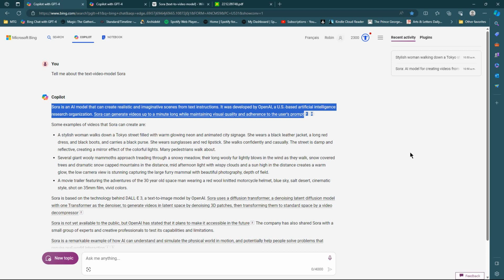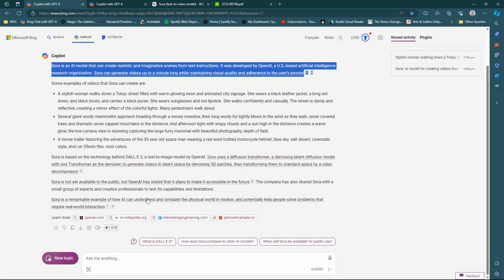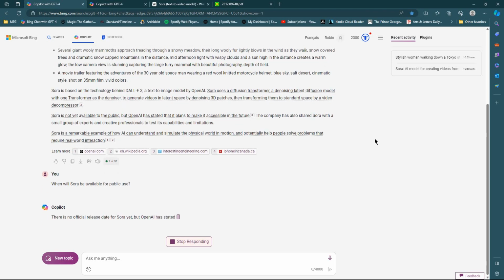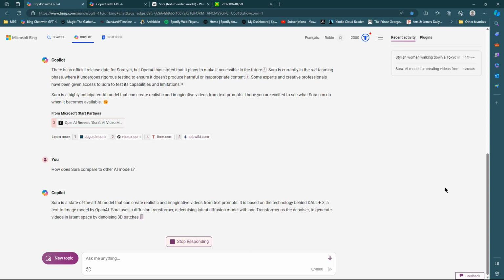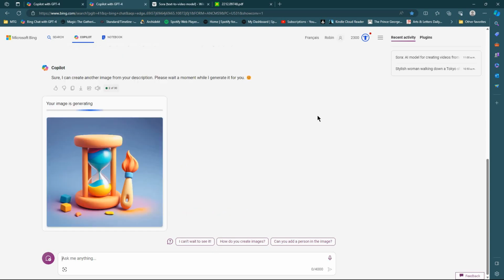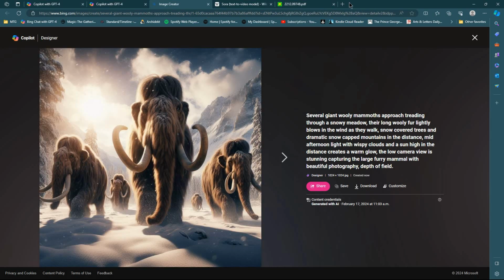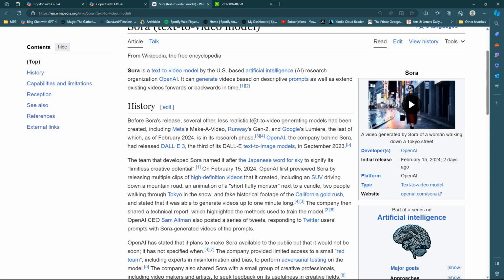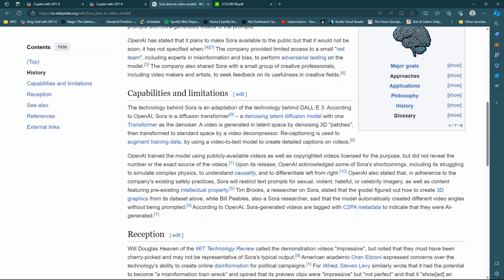I Ask Bing Chat / Copilot (GPT-4) To Tell Me About The Text-To-Video Model Sora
It’s interesting to see how Bing implements chatgpt in their Bing AI / Copilot and the results it gives for certain prompts and how this might inform your prompt engineering work. These adventures in Bing Chat help explore that.
Let’s take a look at the text-to-video ai model from OpenAI called Sora.
Here are some of the questions in the episode
Tell me about the text-video-model Sora
When will Sora be available for public use?
How does Sora compare to other AI models?

Here are the descriptions I used in the prompts to create still images:

Some examples of videos that Sora can create are:
A stylish woman walks down a Tokyo street filled with warm glowing neon and animated city signage. She wears a black leather jacket, a long red dress, and black boots, and carries a black purse. She wears sunglasses and red lipstick. She walks confidently and casually. The street is damp and reflective, creating a mirror effect of the colorful lights. Many pedestrians walk about.

Several giant wooly mammoths approach treading through a snowy meadow, their long wooly fur lightly blows in the wind as they walk, snow covered trees and dramatic snow capped mountains in the distance, mid afternoon light with wispy clouds and a sun high in the distance creates a warm glow, the low camera view is stunning capturing the large furry mammal with beautiful photography, depth of field.

A movie trailer featuring the adventures of the 30 year old space man wearing a red wool knitted motorcycle helmet, blue sky, salt desert, cinematic style, shot on 35mm film, vivid colors.